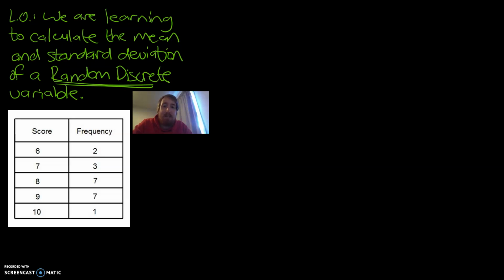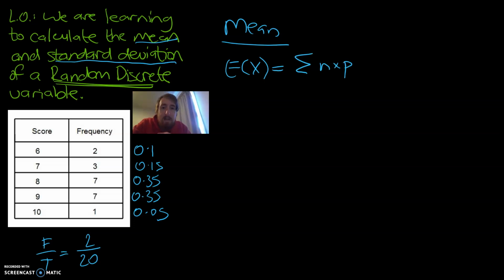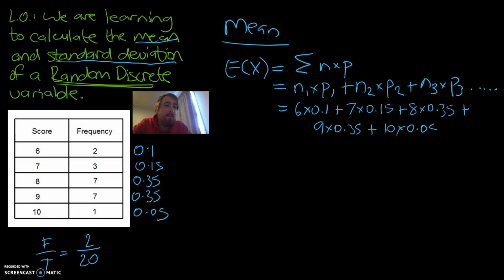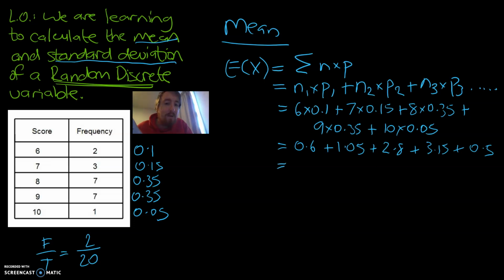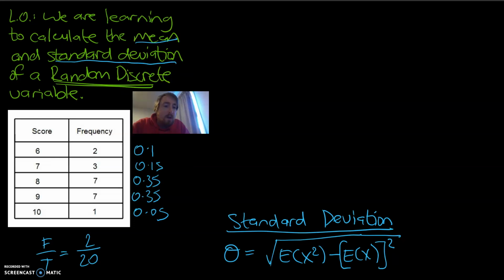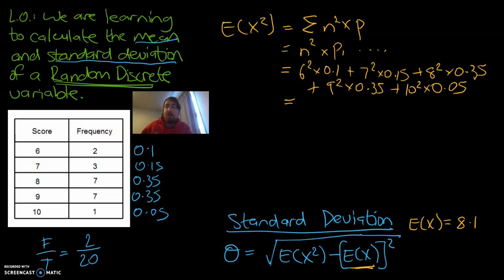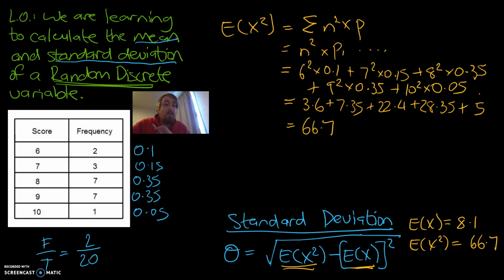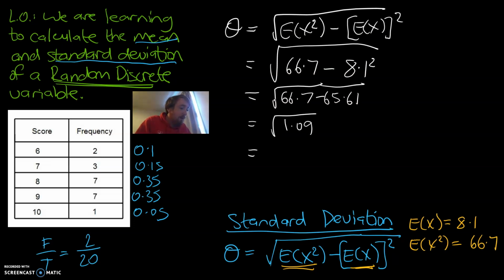49 Calculating Mean and Standard Deviation of a Random Discrete Variables